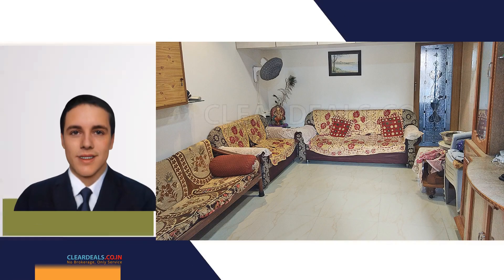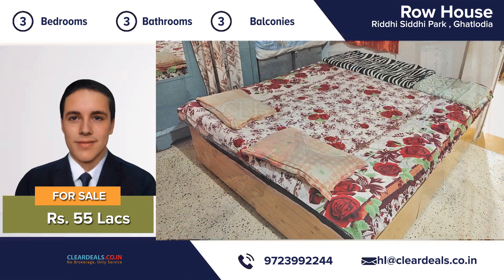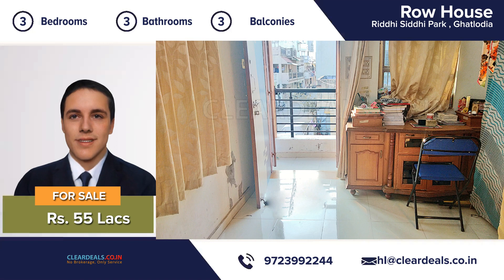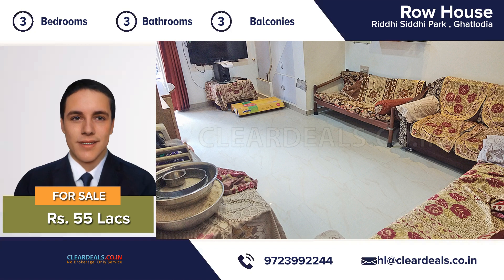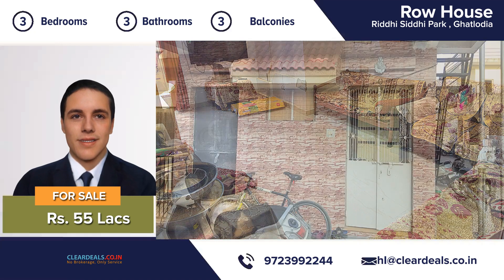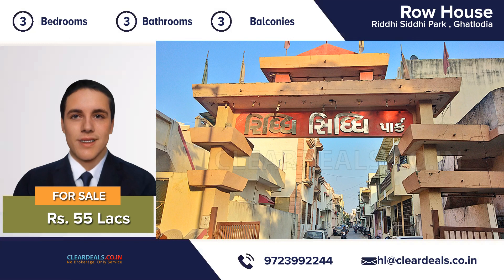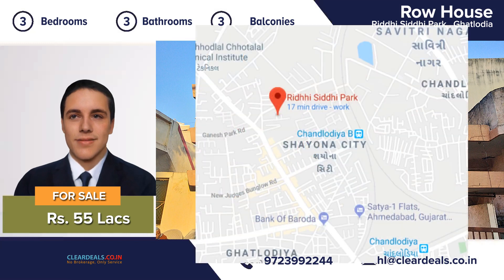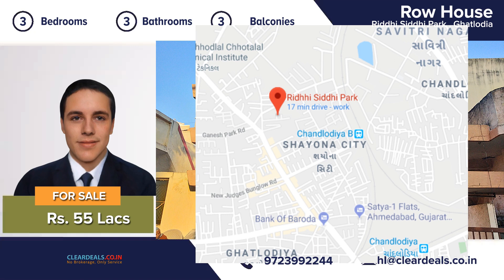riddhi siddhi park , Ghatlodia.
Unique, modern and private house. Located in the heart of city area of Ghatlodia. With this beautiful home, every day is a staycation. An attractive decor,three bedrooms,three bathrooms,three Balconies large eating kitchen and a beautiful living room, this house is move-in ready! It has been completely maintained from top to bottom. The location of this property is breathe taking and you can enjoy natural sunlight in day time.The house is well ventilated to make you feel cool during summers. Excellent location, minutes from hospitals, restaurants, schools and shopping. Railway Station, AMTS, BRTS and other public transports are close by. Don't miss the opportunity to own a great house for the price!Contact our professional and friendly team for a free tour of this magnificent house! Thank You.